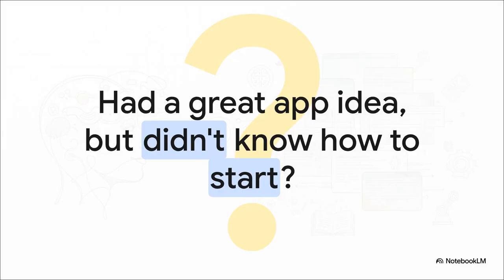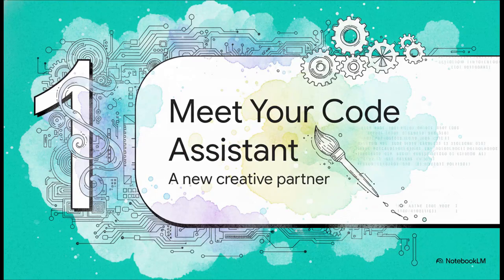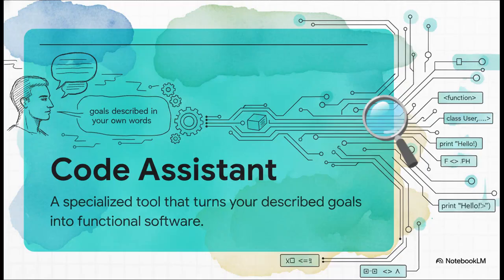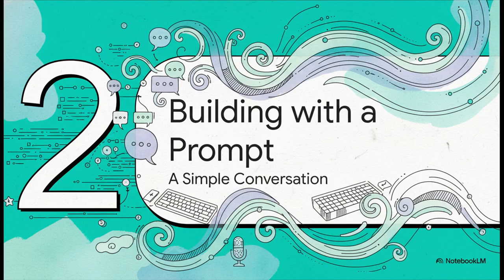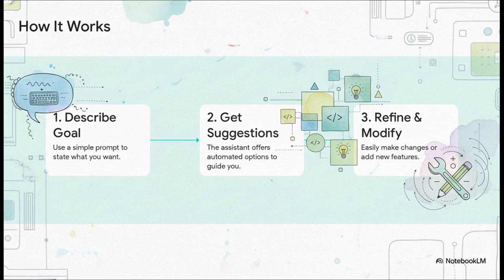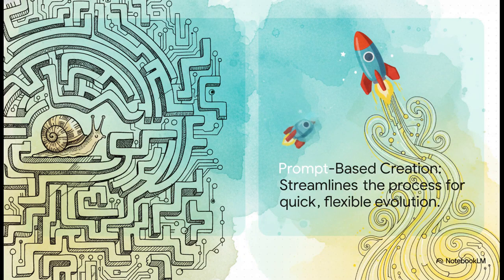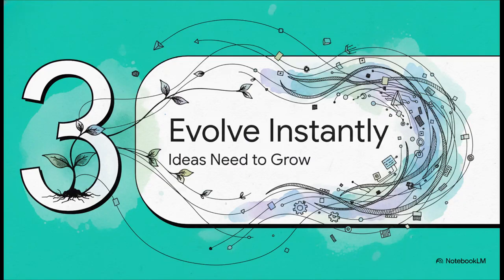Architects Code Assistant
NotebookLM Material  !!!